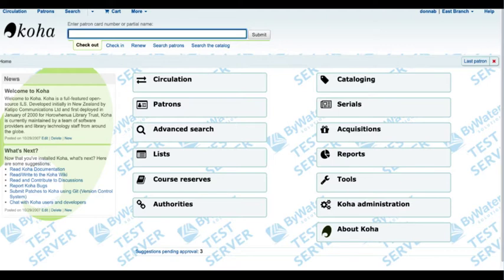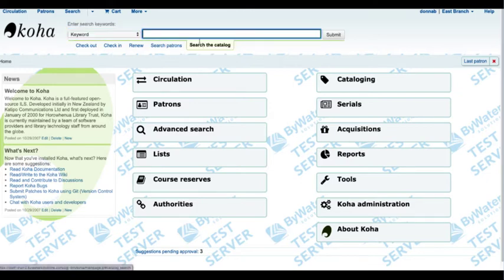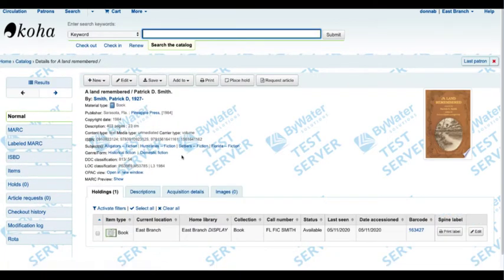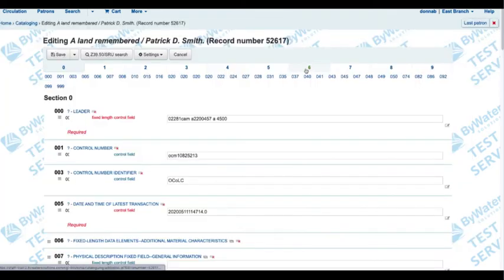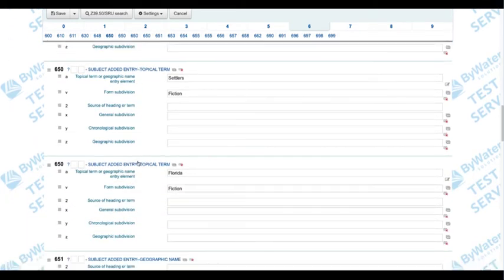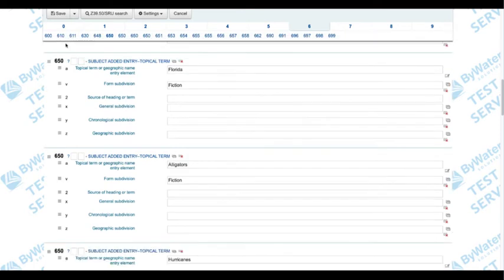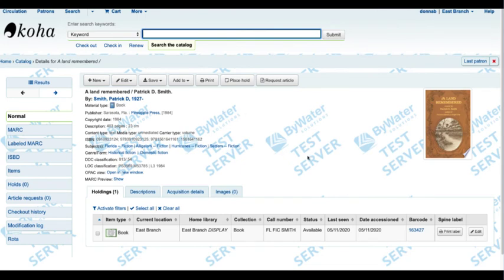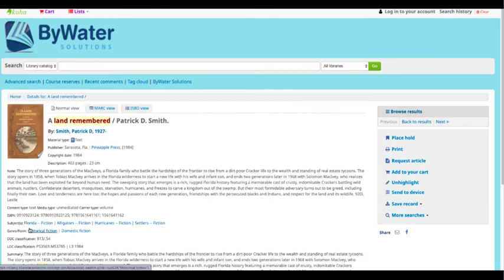Reordering MARC fields in Koha cataloging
ByWater tutorial showing how to reorder MARC fields in cataloging.